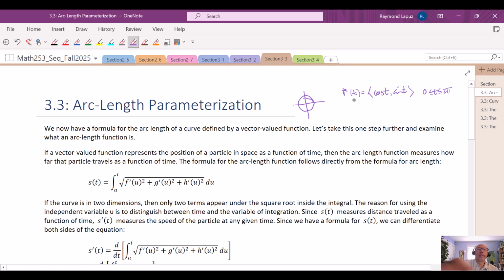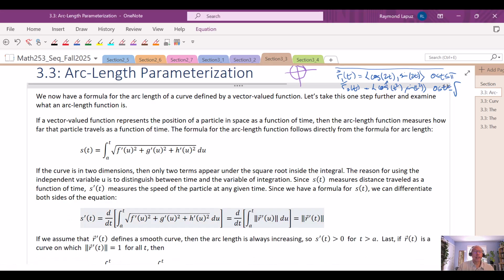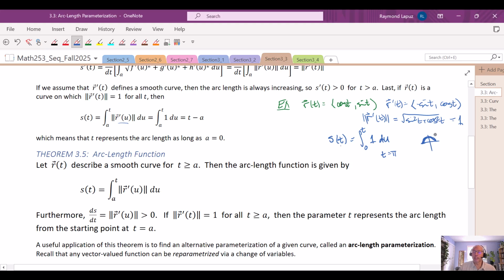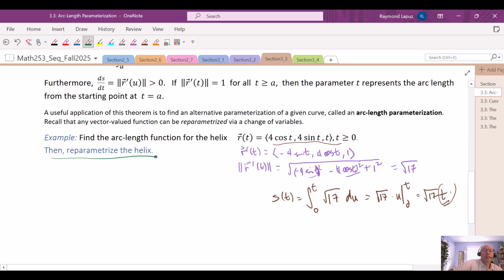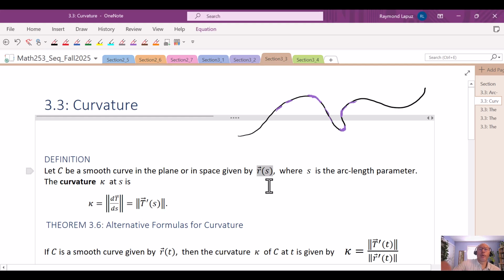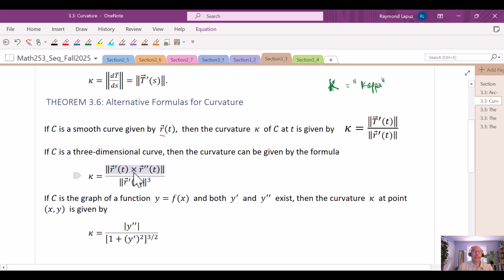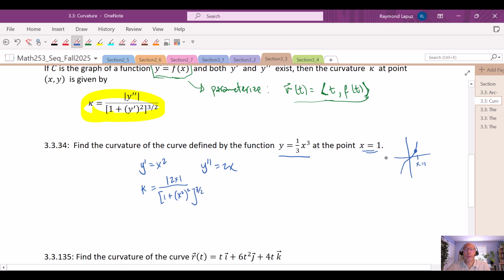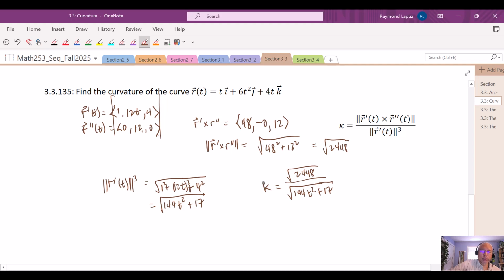m253SeqF25 Sect3 3 part2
Section 3.3: Parameterizing by Arc Length and Curvature
OpenStax Text
Cañada College
Ray Lapuz